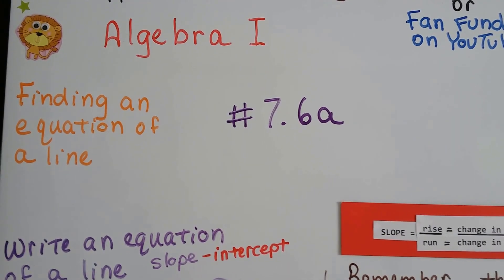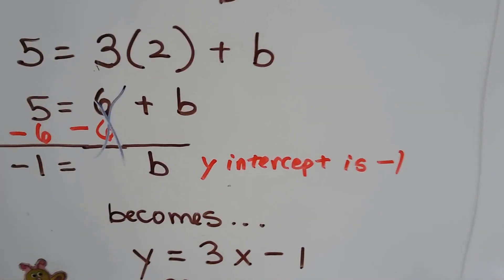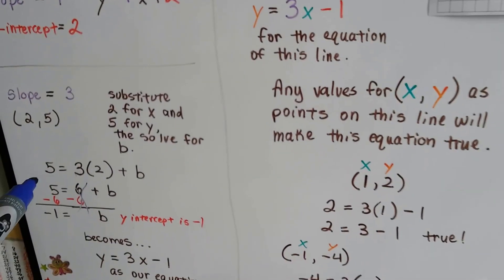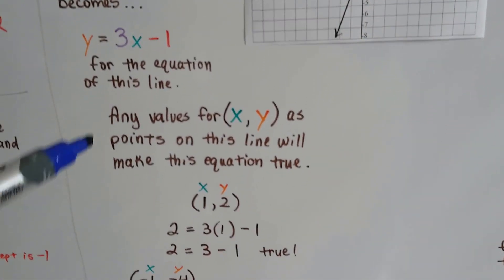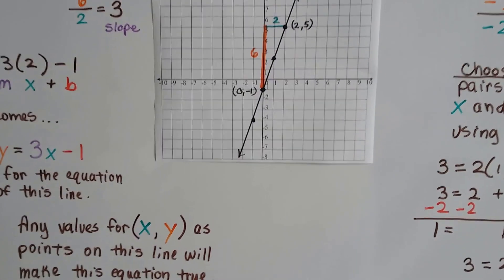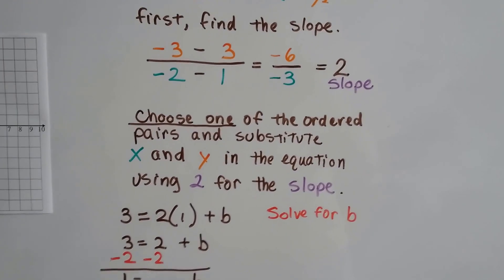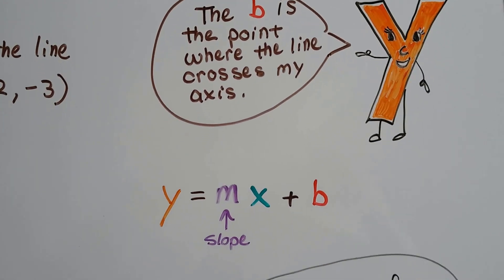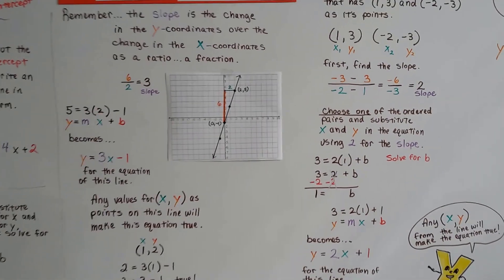Algebra I #7.6a, Write equation for a line in Slope-intercept form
An explanation of how to use the information from a graphed line to write an equation in Slope-intercept form. #7.6a